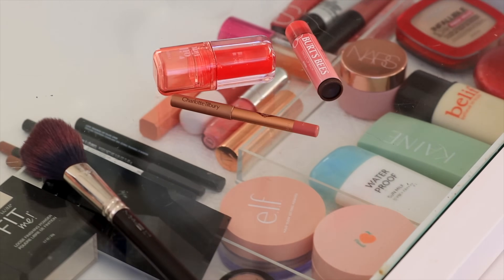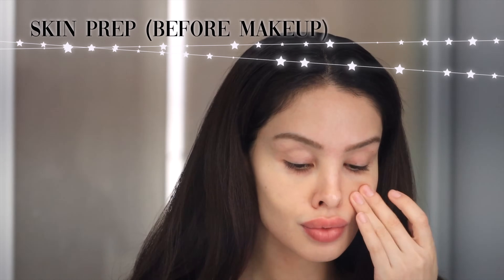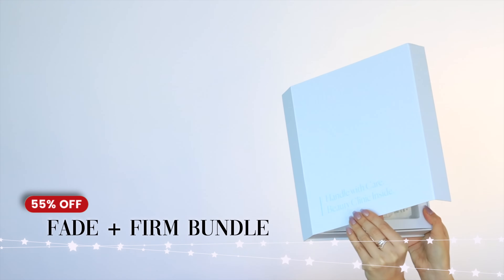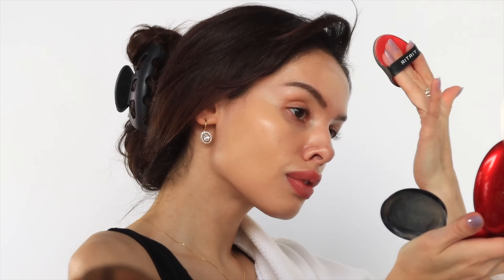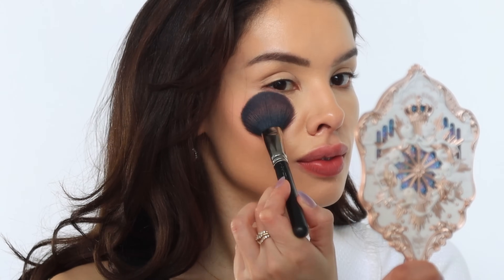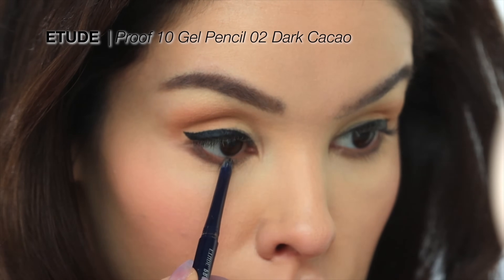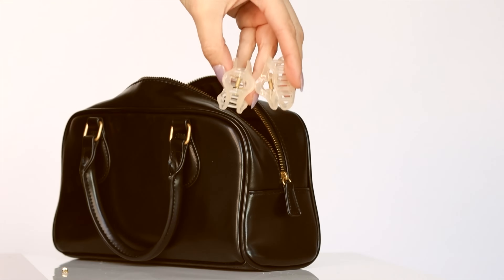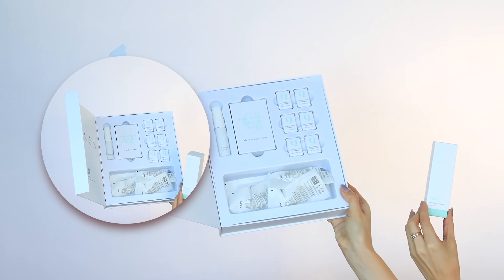Shopping Day GRWM 👠🎁🛍️ Hair, Makeup + OOTD ❄️✨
Thumbs up if you enjoyed! ❄️🛍️✨ All In One Serum

Maybelline Age Rewind Concealer Shade 121
Revlon Powder Blush in "tickled pink"
L'Oreal Infallible Powder Foundation
L'Oreal Infallible Liquid Liner in Dark Brown
..an old and awesome Makeup Geek cream eyeshadow :)
L'Oreal Voluminous Million Lashes Mascara in Black
Burts Bees Tinted Lip Balm in Red Dhalia
Hourglass Ambient Light Bronzer

🧦 Outfit:
The fake uggs!
(Similar) maxi denim skirt
HM (kids) White Puffer Vest
Aritzia Contour black mock neck bodysuit